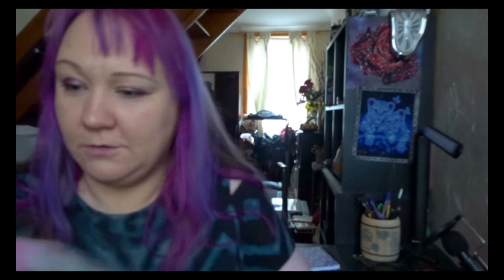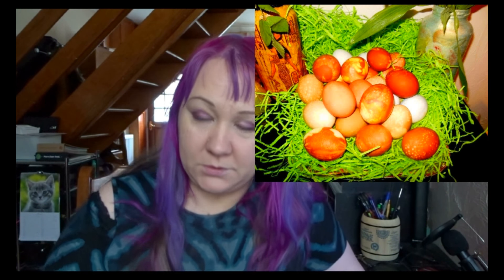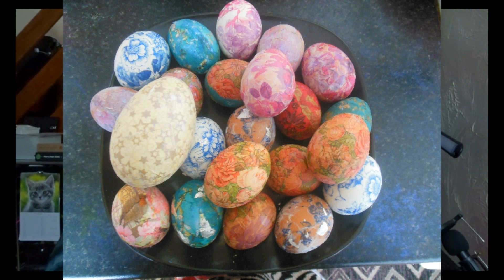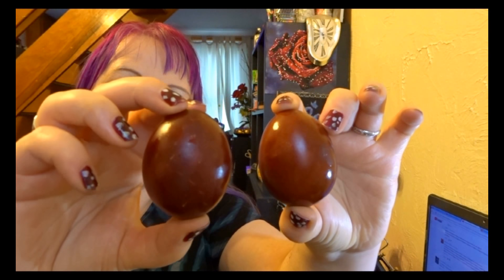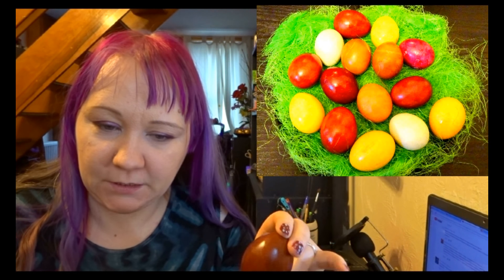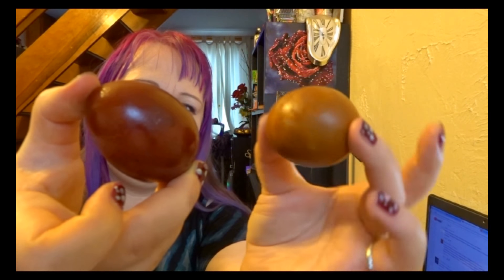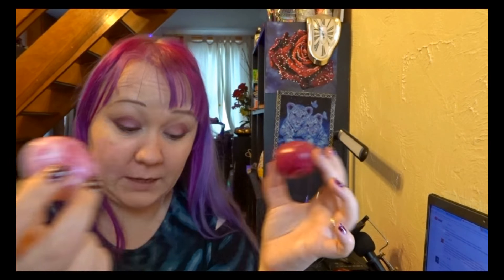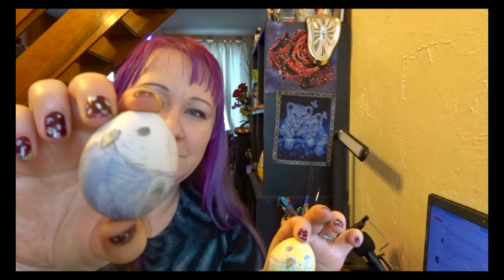Latvian Easter traditions. Eggs dyed with natural ingredients.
Easter eggs dyed in onion skins, green tea, turmeric. We usually used just onion skins in our family. Eggs coloured in a traditional Latvian - Latgalian way.